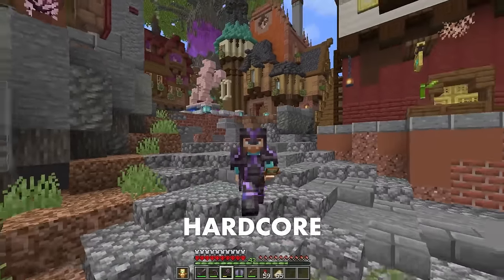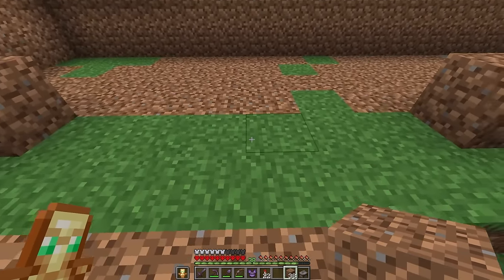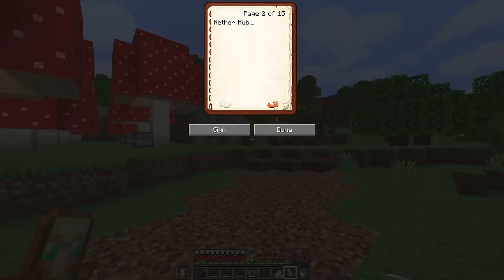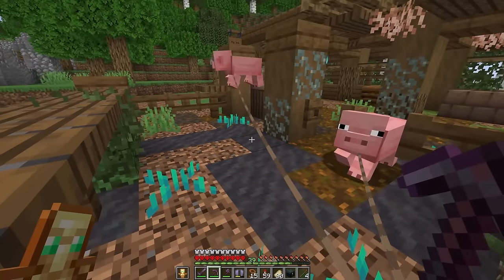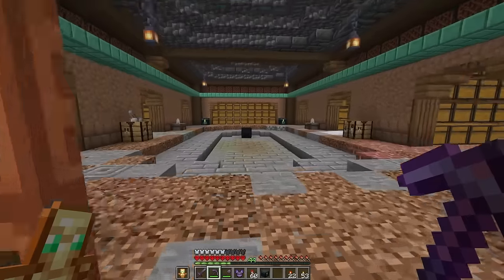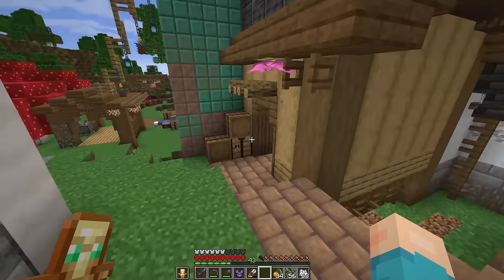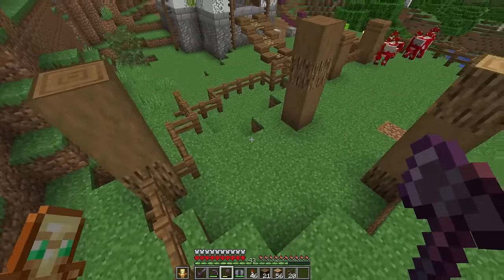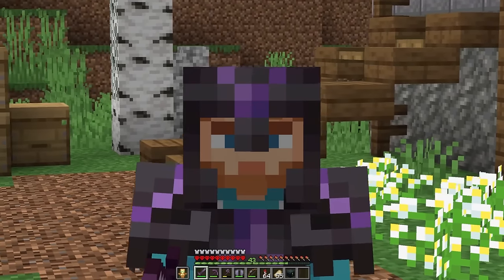I Built a MUSHROOM FACTORY in Hardcore Minecraft 1.20 Survival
fWhip is building a MUSHROOM FACTORY in Hardcore Minecraft 1.20 survival let's play!! CLICK THE LIKE BUTTON IF YOU ENJOY! :)